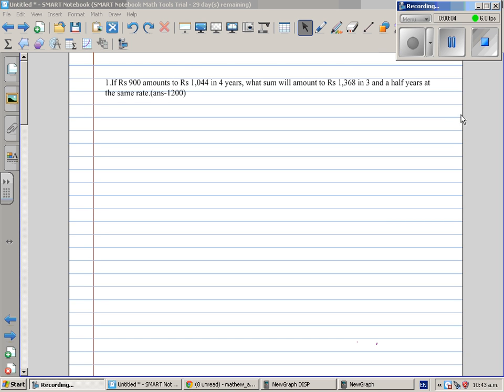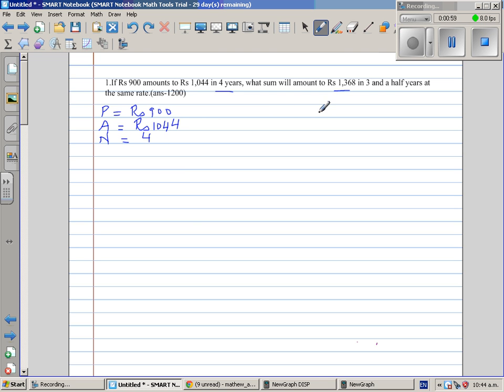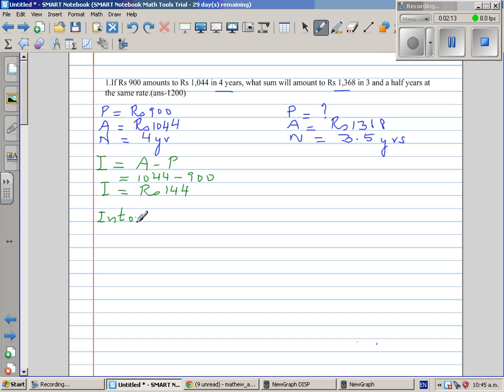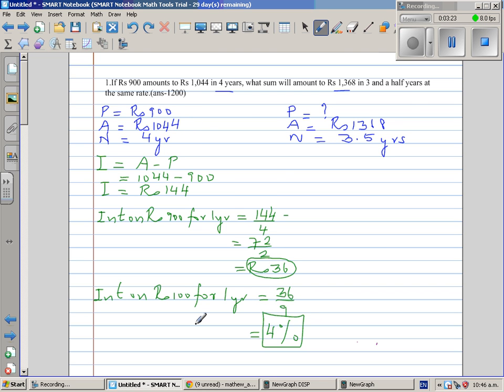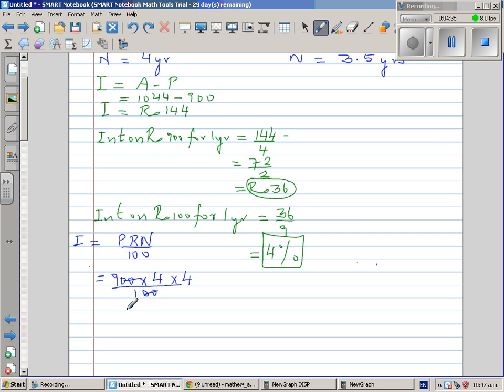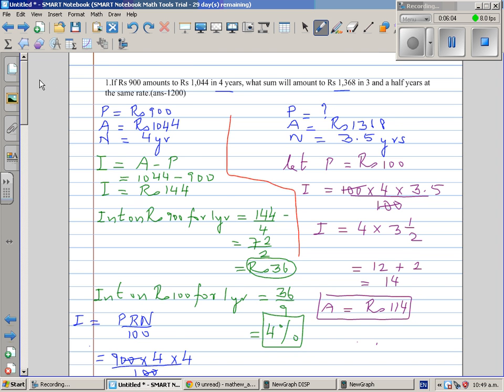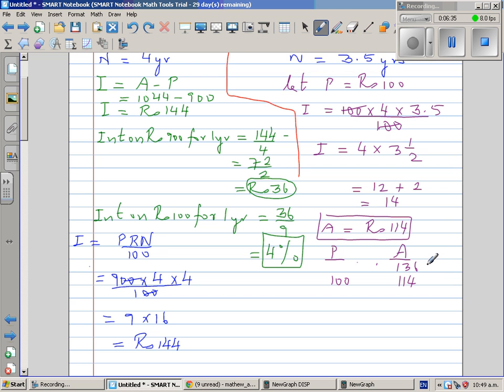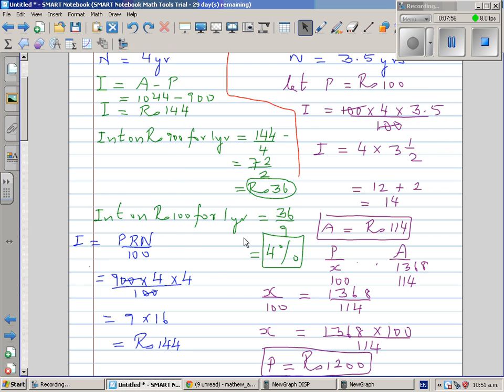Finding the Principal in a simple interest problem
In this video I have explained how you can find the rate of interest from if Principal, Amount and Number of years is known and then how to find the Principal if Amount and number of years is known with the same rate of interest.